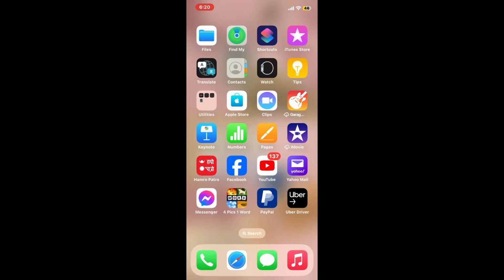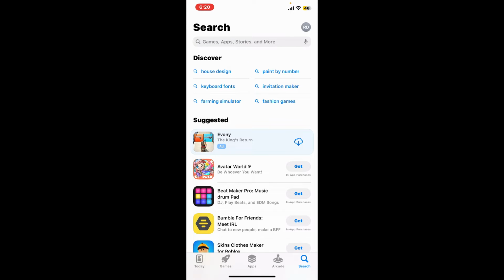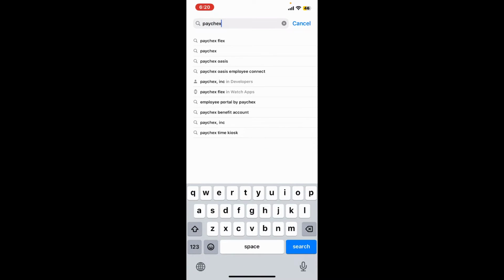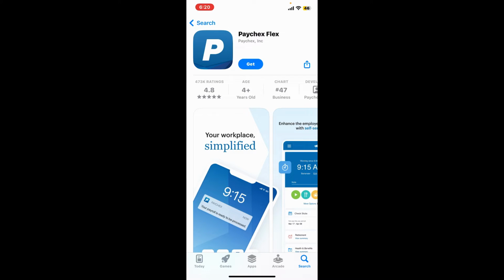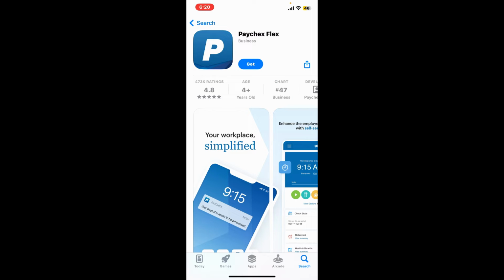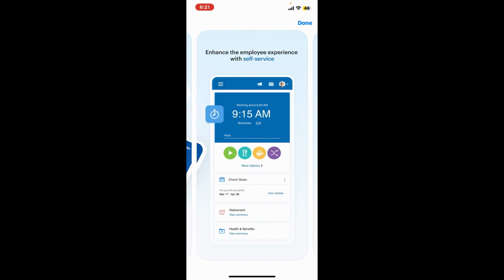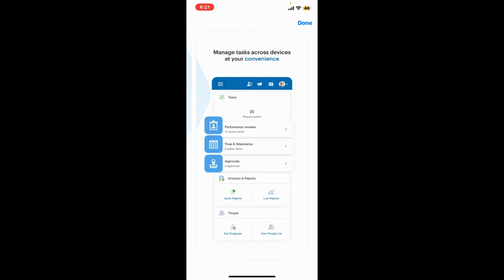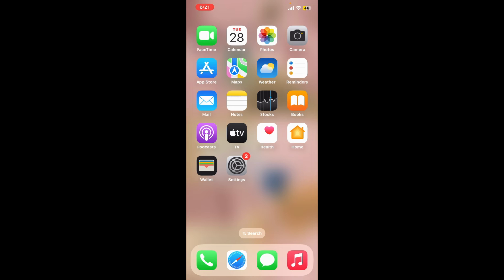How to Download Paychex Flex App on iPhone 2024?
Welcome to tutorial on downloading the Paychex Flex app on your iPhone! Paychex Flex is an essential app for managing your payroll, benefits, and human resources needs right from your mobile device.
 In this video, we'll guide you through the simple steps to find and install the Paychex Flex app from the Apple App Store.
Whether you need to view your pay stubs, manage your time and attendance, or access important HR information, Paychex Flex makes it easy and convenient.
Join us as we demonstrate how to download and set up the Paychex Flex app on your iPhone.